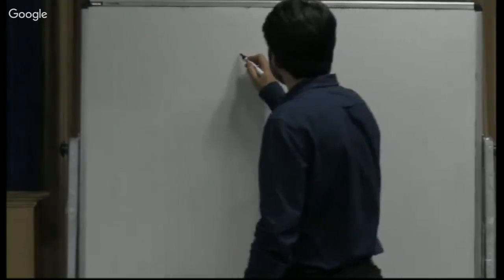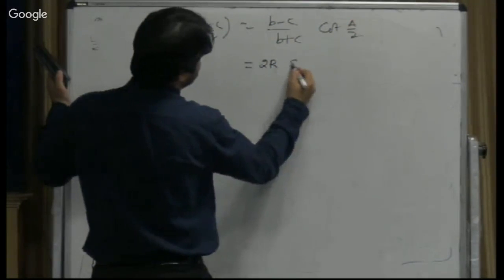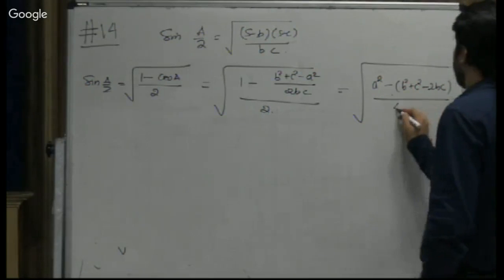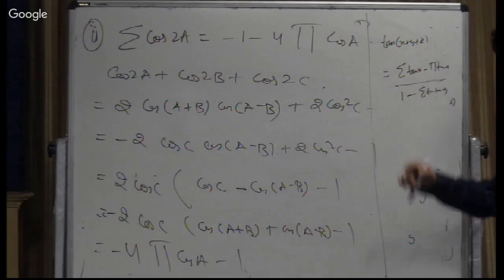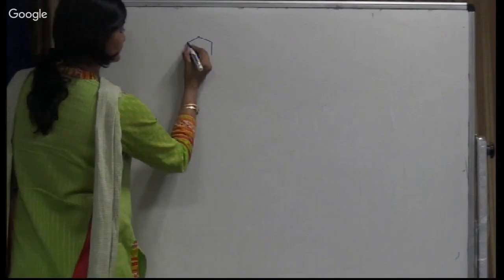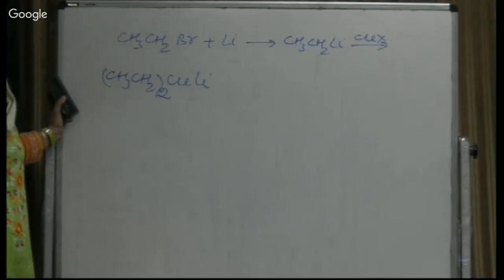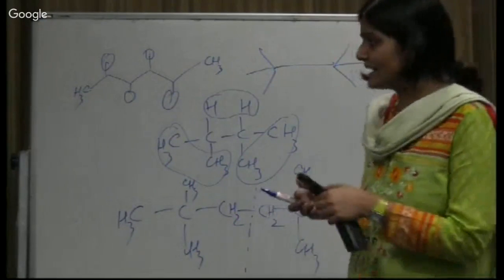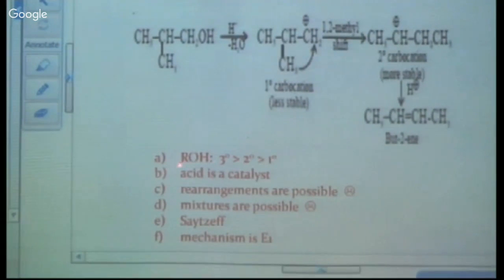CBSE UDAAN CLASS XI 14.05.2016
Session 1 - Solution of Triangles - Sine rule, cosine rule, Napier analogy, Herons Formula. (Mathematics)
Session 2 - Hydrocarbons - Alkanes & Alkenes - Preparation and Properties, Alkynes -Preparation and Properties.(Chemistry)